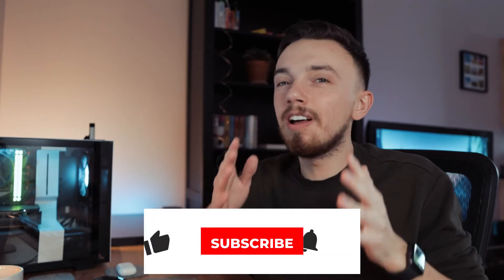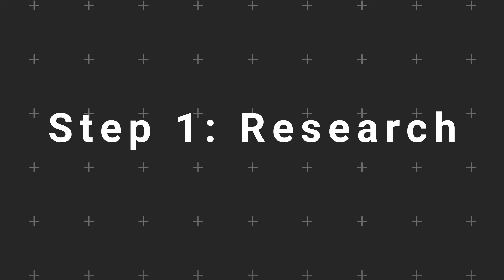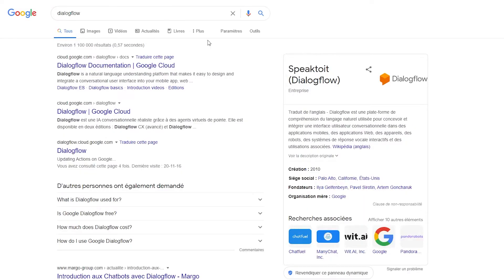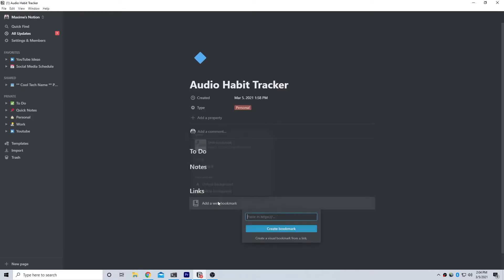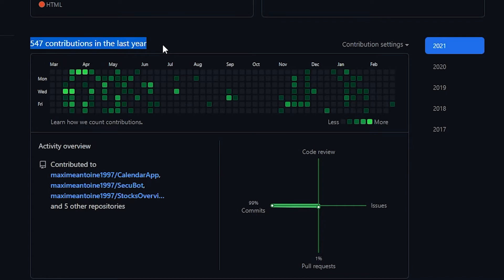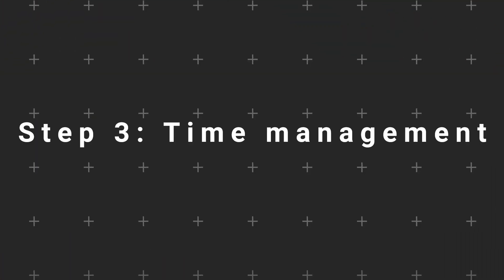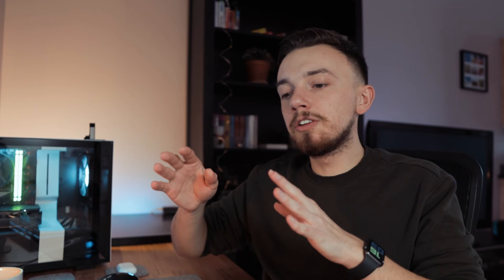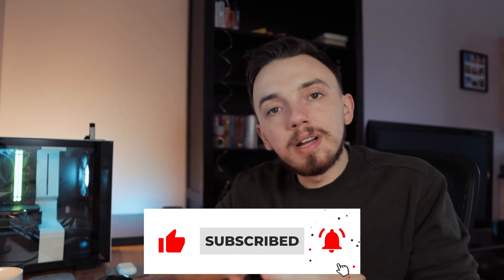How I improved my programming workflow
Welcome back,

In this video, I explain how I improved my programming workflow with 4 steps that I use on a daily basis for all my programming projects

Improve your programming workflow!